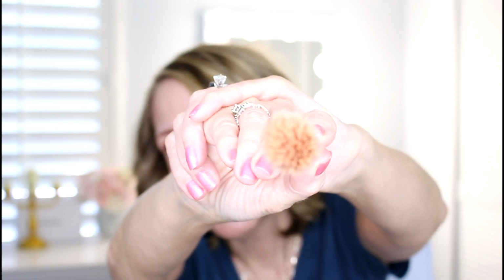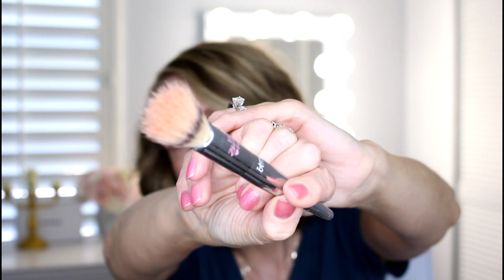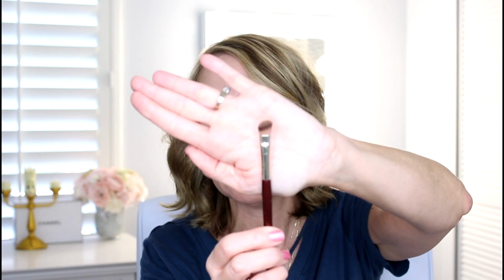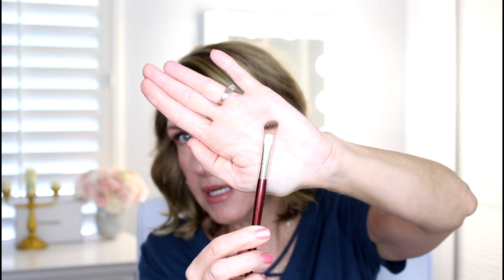MAKEUP BRUSHES WHAT DO I REALLY NEED?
Hi everyone! I'm sure you've wondered what makeup brushes do I need, which brushes are used for what and which brushes are the best?  One of my favorite new brushes is my BK beauty foundation brush. I use it to blend my concealer which helps prevent my crepey under eyes. It's all in the application and blending. One of the best makeup brushed I own is my It Cosmetics heavenly luxe brush. I use this brush to blend out any areas my concealer may have settled into. For my foundation I  love using my Beauty Blender. It creates a beautiful airbrushed finish. So I'll discuss the difference between a foundation brush vs a beauty blender.
The brushes I reach for the most lately are my BK beauty, Sigma, Real Techniques and Sigma brushes, It Cosmetics brushes. What are your favorite makeup brushes?

MAKEUP BRUSHES

Real Techniques
Real Techniques

FOUNDATION BRUSH
BK beauty ( I only use this for my under eye concealer)
I prefer to use a makeup sponge. My favorite is the Beauty Blender

This one is great for bronzer or powder blush

LIQUID BRUSH
Beauty blender
Real Techniques blush brush- (similar to what I have but not exactly it. Looks like they no longer make the one I have. So look for one that's slighly angled.

HIGHLIGHTER BRUSH
It cosmetics no longer carries this brush that I shared. Another one that I didn't share on video that works well is from Sigma.
I've used this on on camera before and I'll share it again in an upcoming video.
Sigma highlighter brush

FAVORITE BRUSH!
IT Cosmetics heavenly luxe brushes (great for blending under eye concealer. Also great for applying a powder foundation or powder color corrector. This can also be used to apply liquid foundation.

Color switch
Sephora #38 crease blender
Sigma brushes E25

✨WORN IN  VIDEO✨

Lancome Effacernes concealer(light buff) (as concealer and "foundation").

Bronzer (bronzer/eyeshadow)

Beauty blender

Trish McEvoy eye primer (bare)

Chanel corrector concealer (beige rose)

Chanel setting powder (claire)

Dior show waterproof mascara black

Pixie eyeliner black

Charlotte Tilbury iconic nude lip cheat

💋My main focus is on makeup application on mature skin. For reference I have combo oily/ dry skin. I share makeup that I use and genuinely enjoy which is purchased by me. On a rare occasion a company may send me a product which I will always disclose. I give my 100% opinion no matter if I purchase a product or if it's sent to me which I always disclose. 💋

The commission I make is put back into my channel as it helps me pay for any products I talk about and review on my channel. Thank you so much for your continued support.

I love makeup and I love teaching. I use luxury makeup because that's what I enjoy using.💋